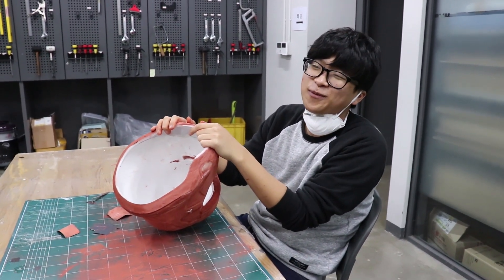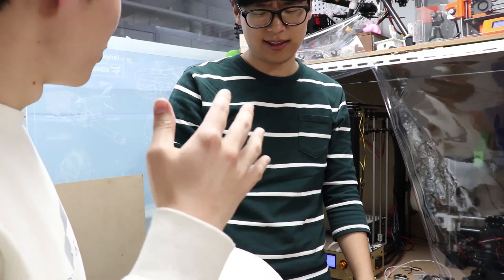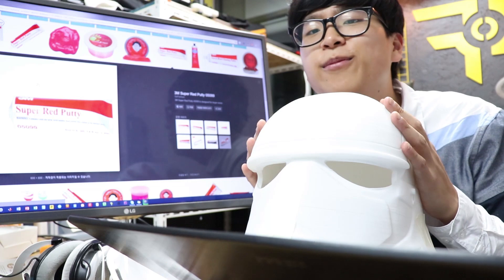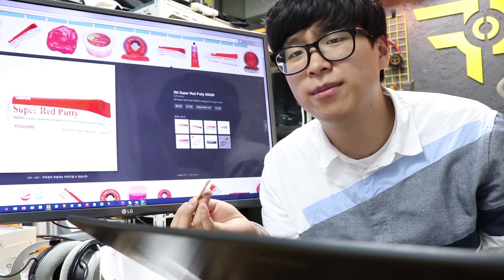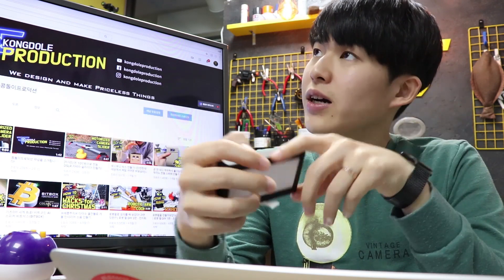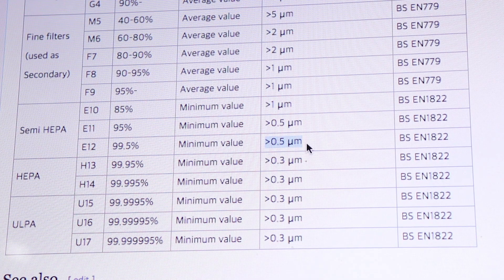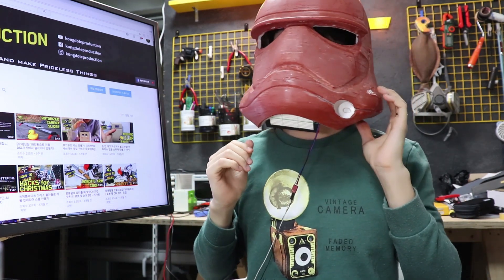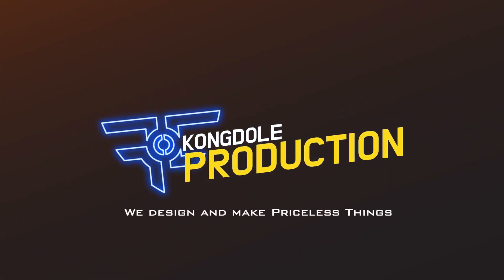Making dust-free stormtrooper helmet | pt2. Air cleaner (Never do this at home!!)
We want to get out of those deadly fine-particles!😷
As we announced in the previous video, we started Stormtrooper air cleaner helmet project.
The aim of this project is to make a comfortable dust mask that we can actually use, and also is awesome.
In this episode we sanded and applied putty on the helmet. That’s why the helmet is red.
And the most important part! The air cleaner.
We built an air cleaner using HEPA filter, which is used in real products.
Actually What we bought first was rated E12, which is not a true HEPA. So we had to buy another one.
So, would it work as expected?
Check it out in the video!

(these help grow our channel, every purchase gets us a small percentage of the sale, it costs you nothing though!)

Camera: Canon SL2(200D)

Shotgun Mic: Rode VideoMicro

Gimbal: Zhiyun crane v2

Light: Aputure AL-M9

3D printer:
Tronxy x5s
Anet A8

*** Social Media ***

IdeaFactory, B1, 39-dong, Seoul Nat'l Univ., Gwanak-ro 1
Gwanak-Gu, Seoul, South Korea